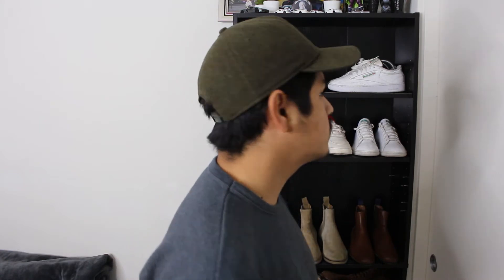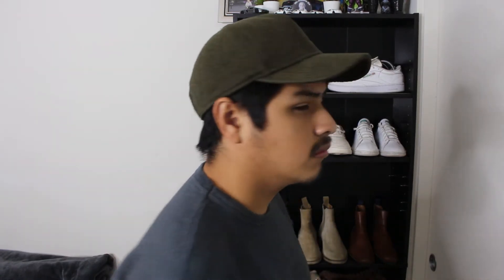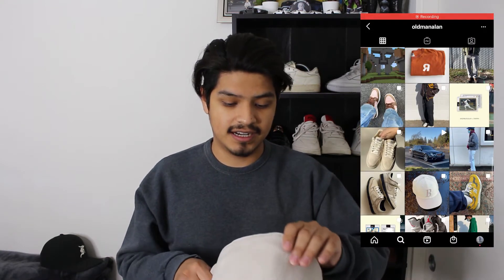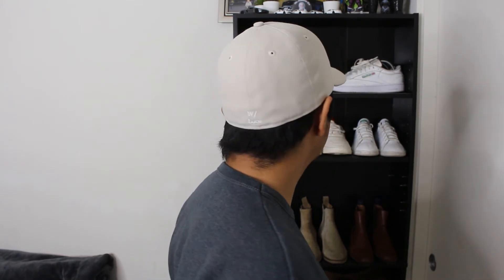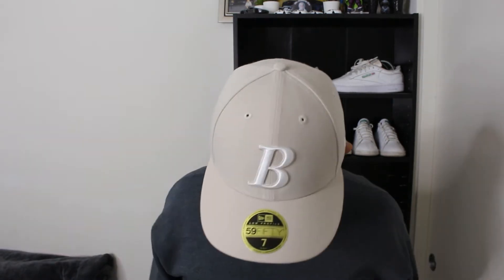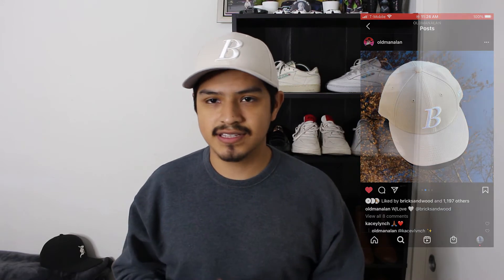Lifestyle: Cap Collection (New Era Fitted + Etc. )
In this video, I will show you all my current cap collection that I have acquired over the years. I hope y'all enjoy the video. Once again, thank you for all the love and support. Let's keep grinding, keep working, and God bless - J.O

Music: "Tokyo Music Walker  - Way Home" is under a Creative Commons (cc-by) license